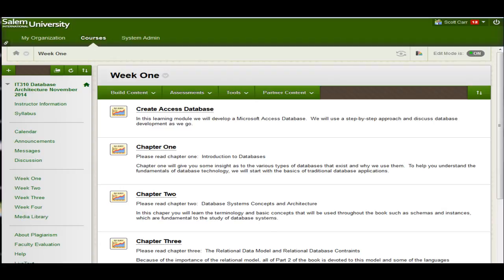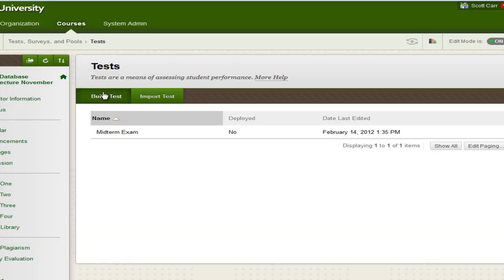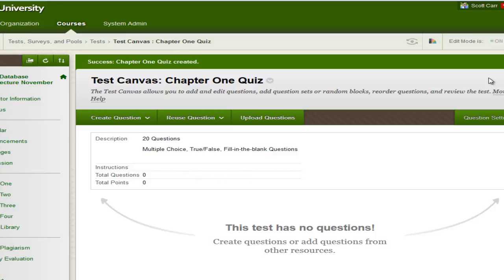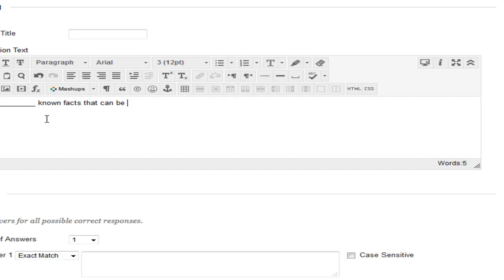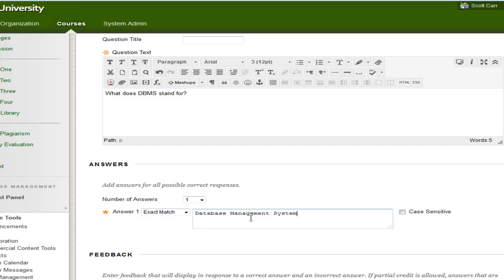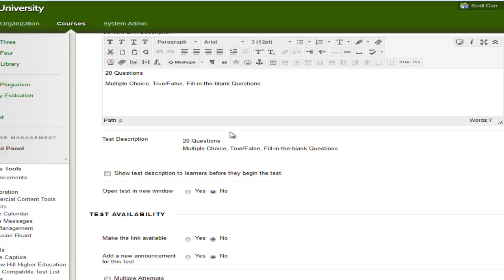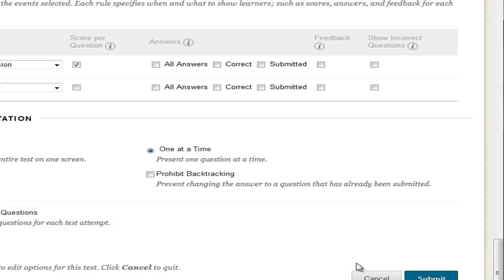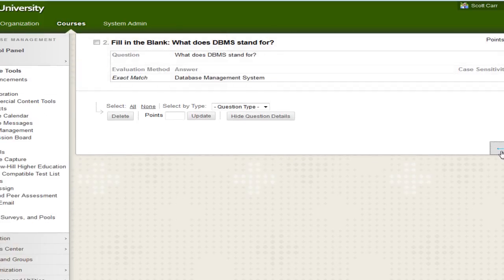Creating a Quiz in Blackboard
How to create a quiz in Blackboard.